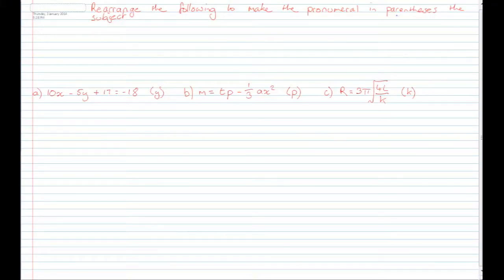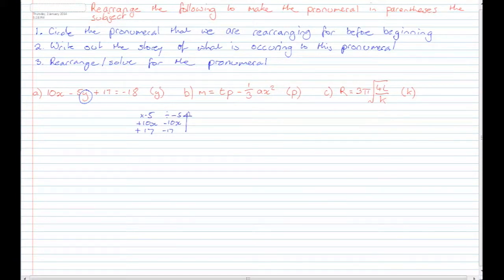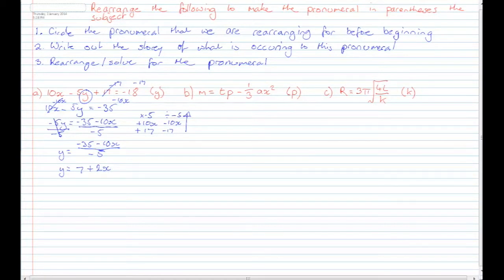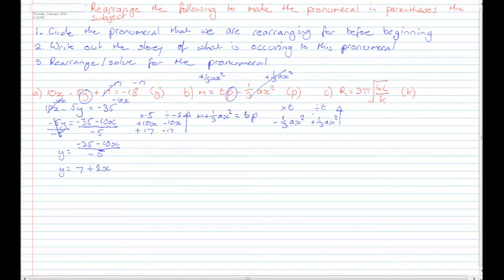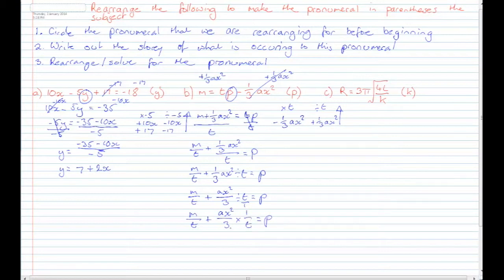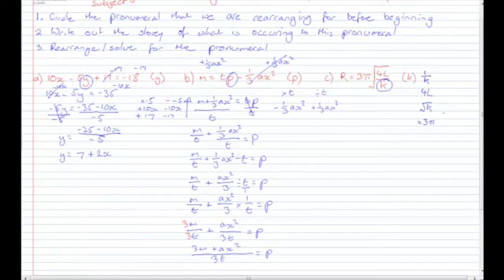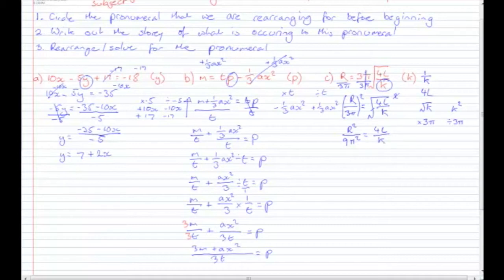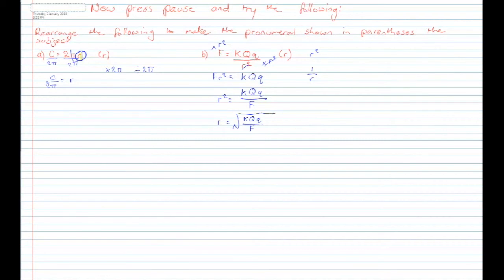1B Rearranging and Substituting (Part 1)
i acknowledge that i have used material from the following thid parties: sesamee street, maths quest